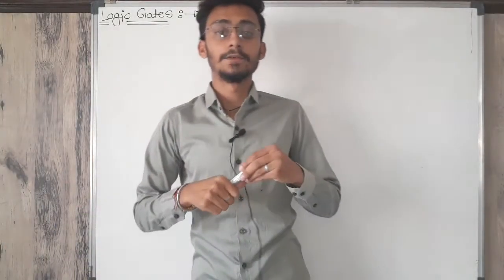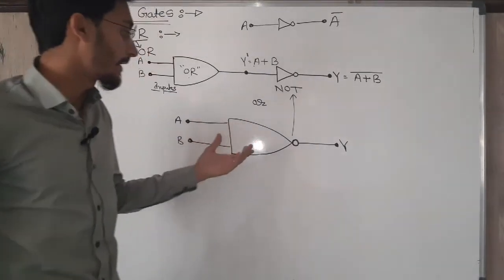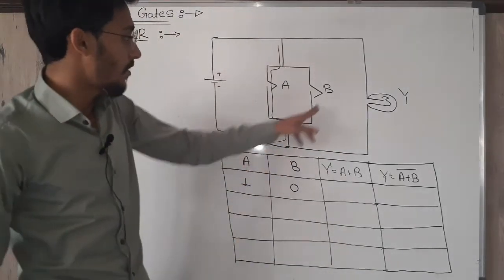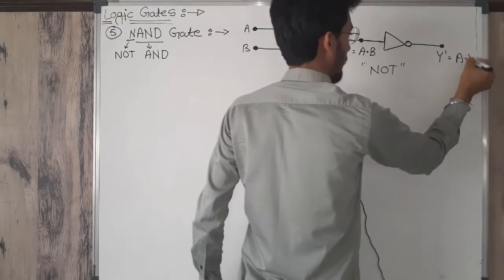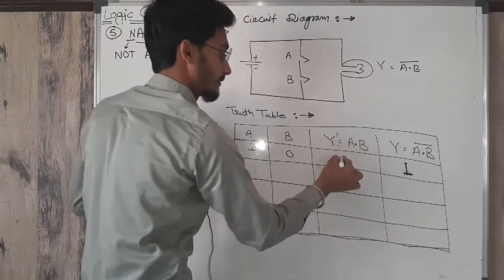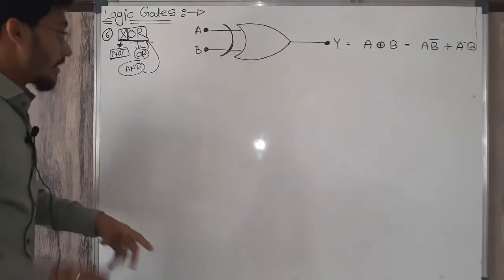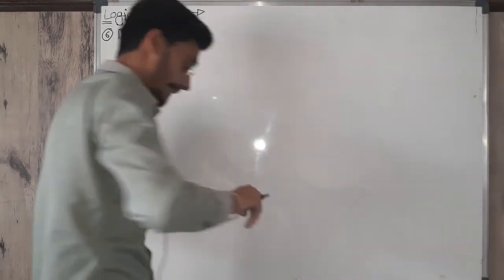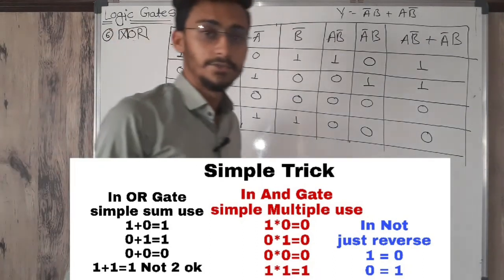LOGIC GATE PART - II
IN THIS VIDEO YOU WILL KNOW ABOUT 3 TYPES OF COMBINED GATES THEIR REPRESENTATION, CIRCUIT DIAGRAM AND TRUTH TABLE.

AND MOST IMPORTANT THING IS THAT.
PLEASE PLEASE PLEASE... STAY AT HOME AND TAKE CARE OF YOURSELF AND YOUR FAMILY MEMBERS.